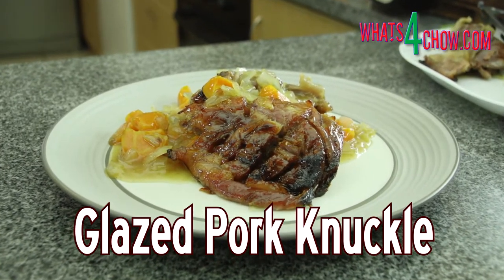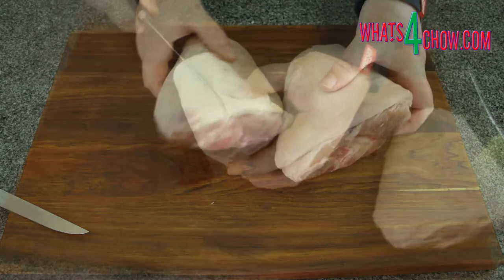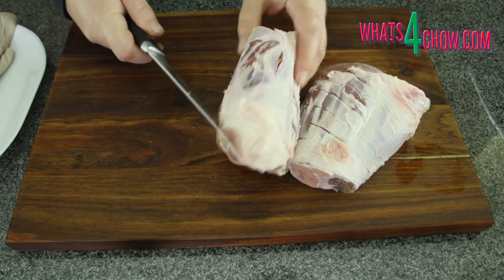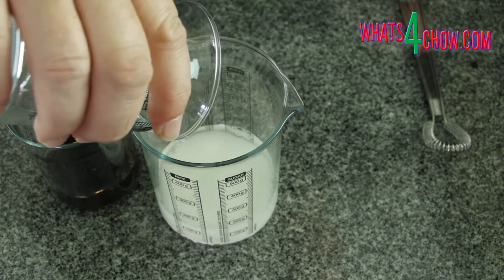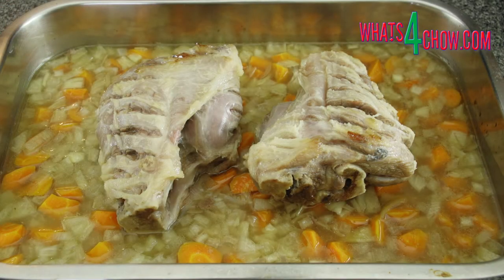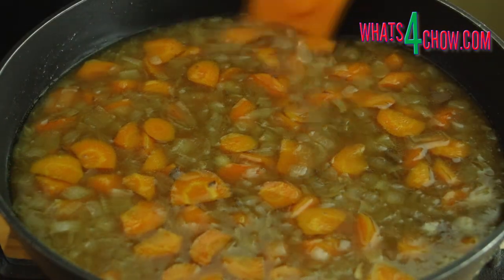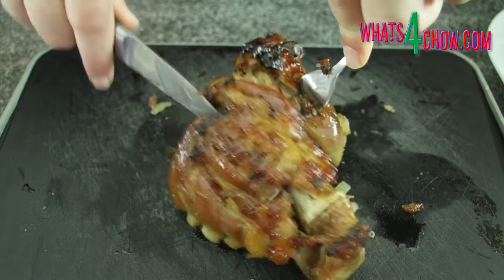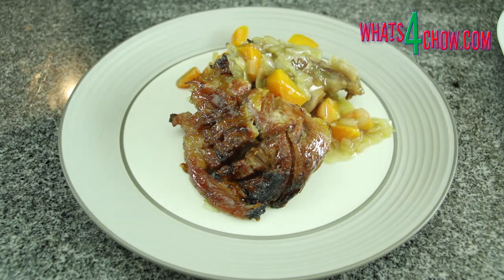Slow Roasted Glazed Pork Knuckle - Slow Roasted Pickled Eisbein - Roasted Sweet & Sour Pork Knuckle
Easter is here and today we're going to slow roast a couple of pickled pork knuckles with an amazing sweet and sour glaze.
You can find the full printable recipe on our -- or below in the description...

Ingredients

2 x 1kg Pork knuckles (cured / pickled)
4 Medium onions
4 Large carrots
400ml Chicken stock
120ml Caster sugar
90ml White wine vinegar
60ml Light soy sauce
30ml Cornstarch dissolved in a little water

Instructions

To start, slice through the skin down the side of the knuckle that is closest to the bone. Lift the skin and use your knife to peel it away from the meat, leaving as much fat behind as possible.
Save the skins to make crackling.
Score the fat on all sides of the pork knuckles. This allows the basting glaze to get through to the meat infusing it with flavor.
Chop 4 carrots and 4 onions and spread over the bottom of a large roasting pan.
Place the pork knuckles on top of the vegetables with the fattier side facing upwards.
Pour 400ml of chicken stock into the pan around the pork.
Combine 120ml of caster sugar, 90ml of white wine vinegar and 60ml of light soy sauce and whisk these thoroughly until all of the sugar has dissolved.
Brush the basting liberally over the pork, making sure to brush the ends as well.
Cover the pan with foil and bake the pork in a pre-heated oven at 120c or 250f for 2 hours, undisturbed.
After this time, unwrap the pan and baste the pork liberally again. Return the pan to the oven and reset the temperature to 250c or 480f.
Roast the pork for a further 45 minutes, basting liberally every 15 minutes.
Remove the pork from the oven and let it rest for 5 minutes before cutting.
Pour the saucy vegetables into a large pan and heat this over medium high heat. Dissolve 30ml or 2 tablespoons of corn starch in a little water.
As the pan comes to a boil, pour the slurry into the gravy. Stir this and allow to simmer for 60 seconds until it has thickened.
To serve the pork, cut through the meat along the length of the joint down the side that is closest to the bone.
Notice how the meat has almost totally separated from the bone.
Peel the one side away and cut it free, followed by the other side.
Serve your masterpiece drenched in the thick gravy with the accompaniments of your choice and enjoy.